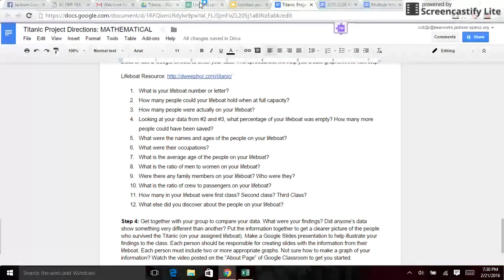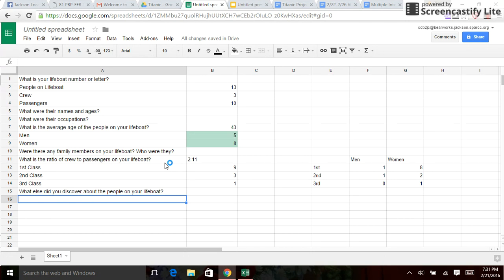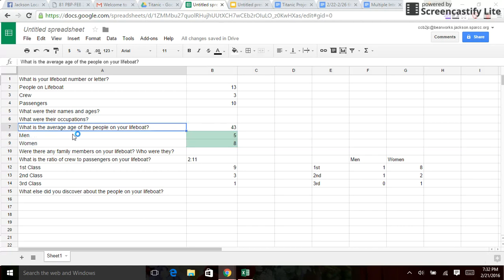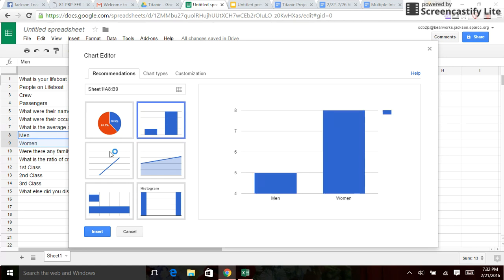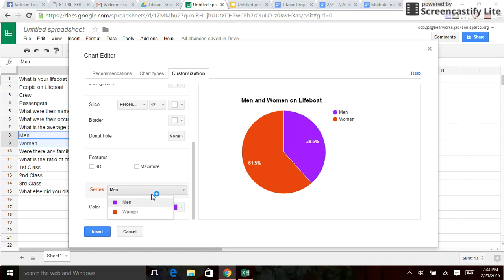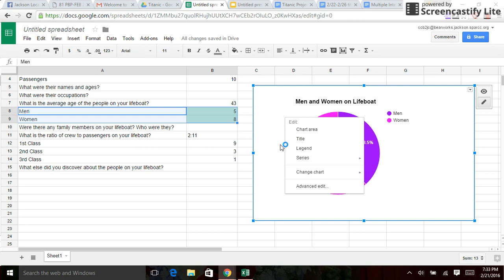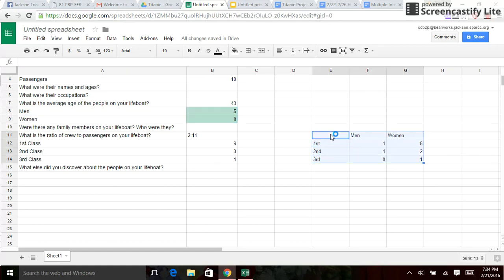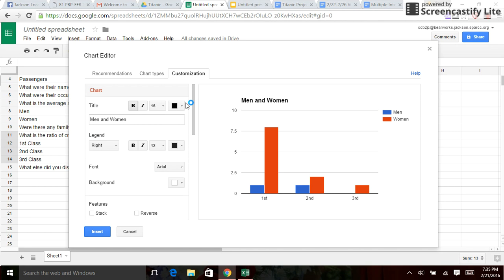How to Graph Your Data